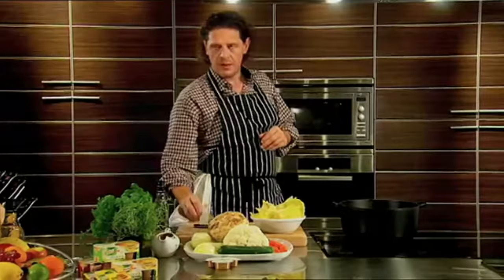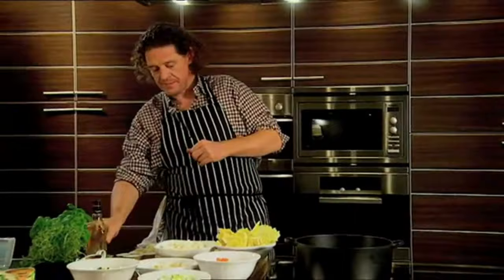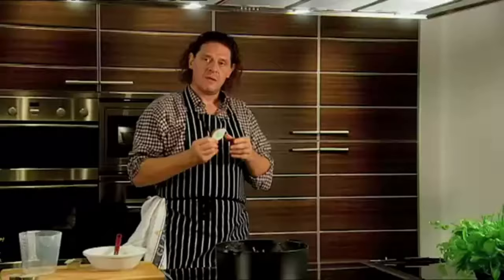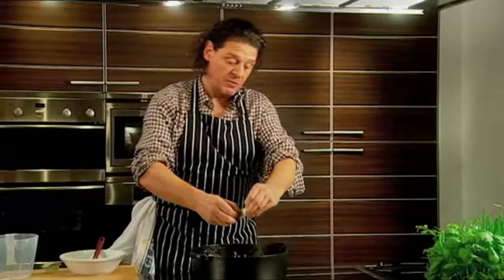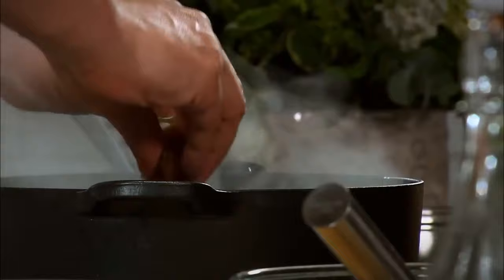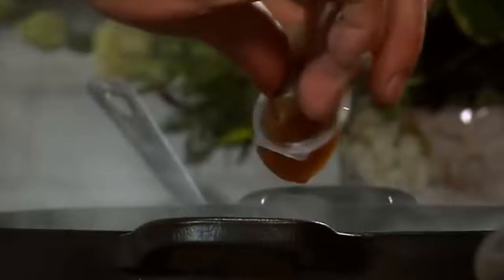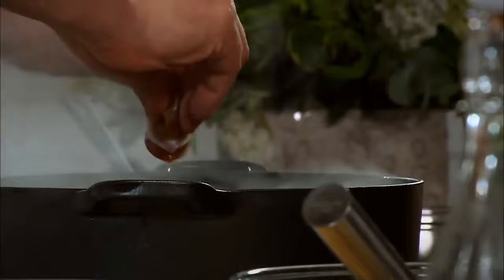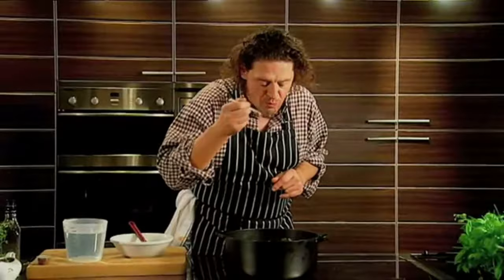Marco Pierre White KNORR parody (attempt 1)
Marco has been instructed by his Knorr sponsors to cook another delicious meal. Join him to learn this exciting recipe.